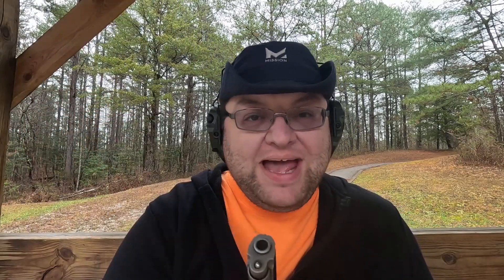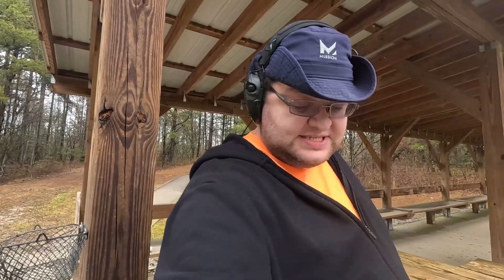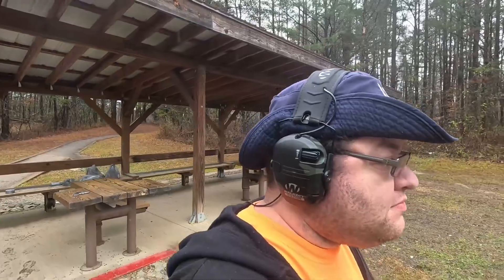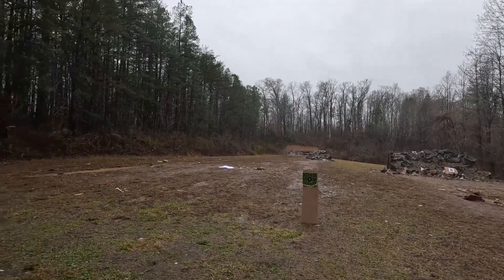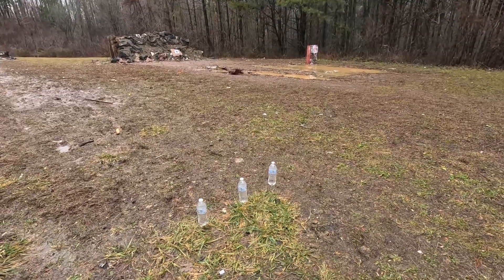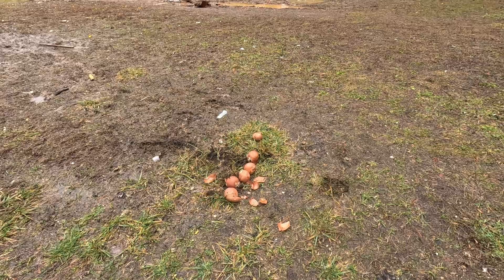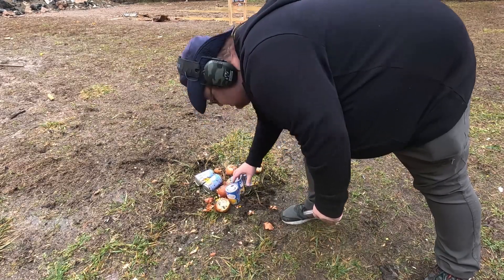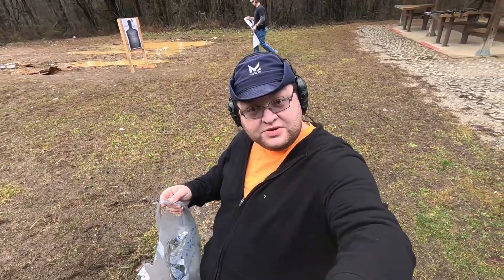Testing The AMT Backup. Surprising Results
I went out to the gun range and tested the AMT Backup. I give my honest opinion